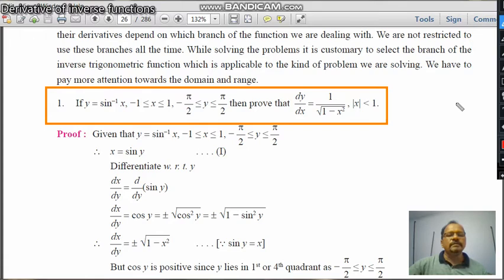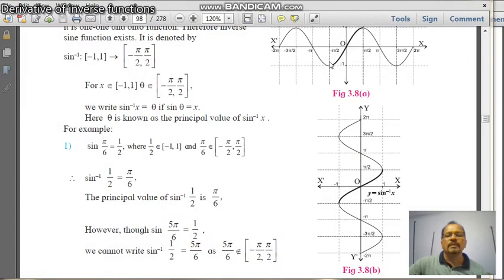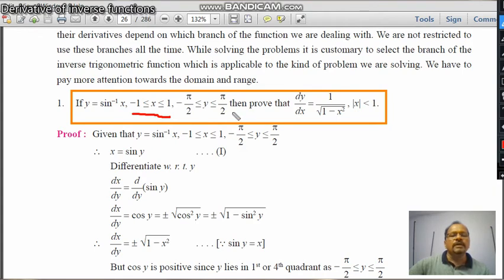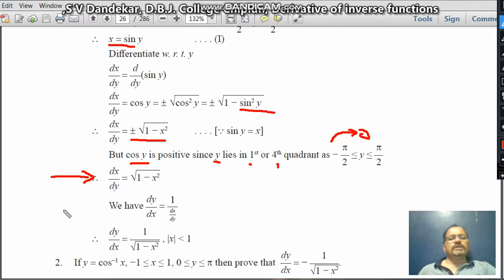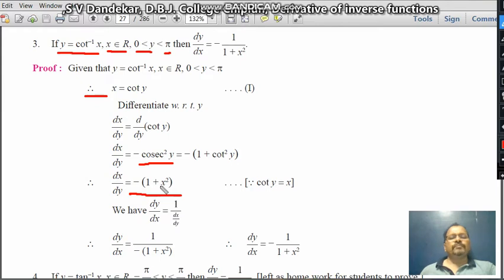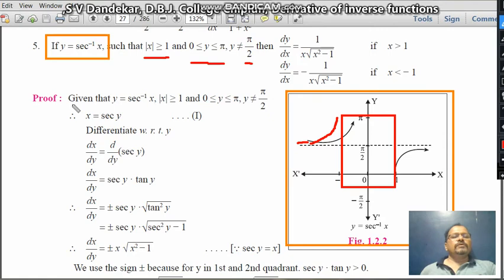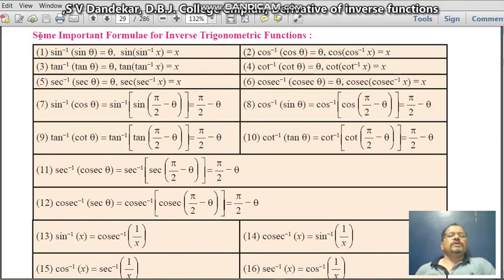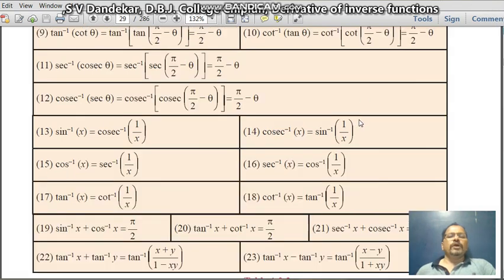Differentiation 9 theory inverse trig function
Contains formulae and theory of inverse trigonometric functions